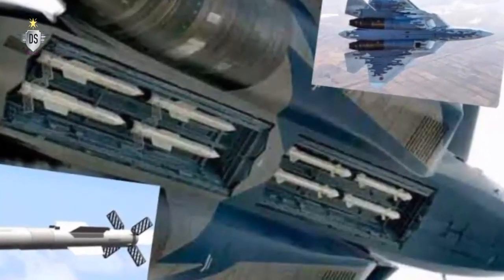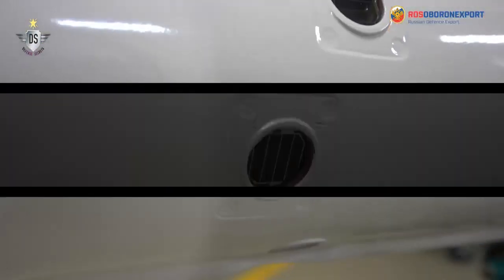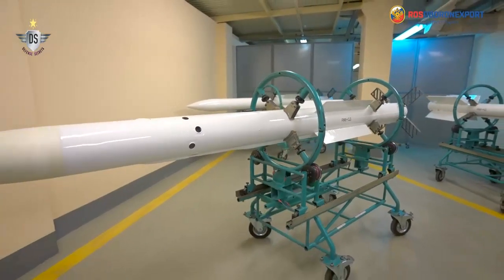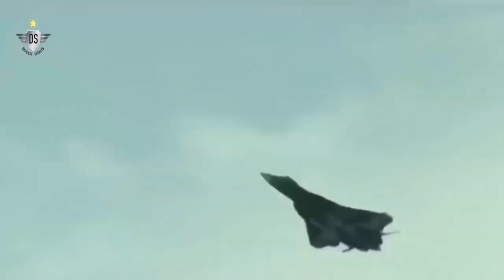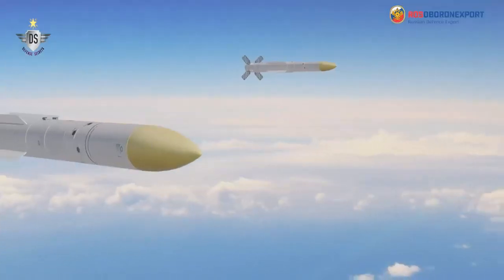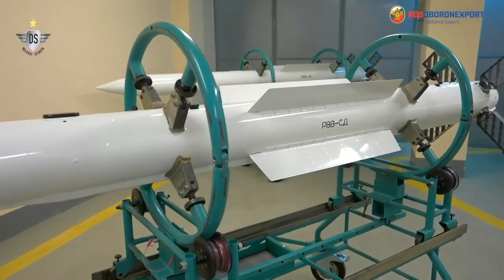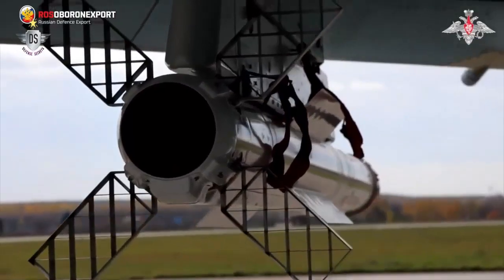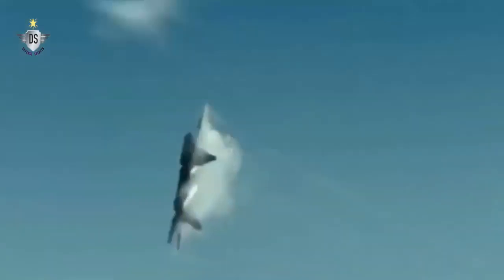The new RVV-M2D Short Range Missile on the Russian Su-57.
This missile is said to be able to block all enemy weapons, at any speed. The development of the RVV-MD2 short-range missile is ahead of what America has done in 5-10 years.

The Su-57 has a special compartment in the wing for short-range missiles, and the compartment is reserved for new missiles that are more compact and more sophisticated.